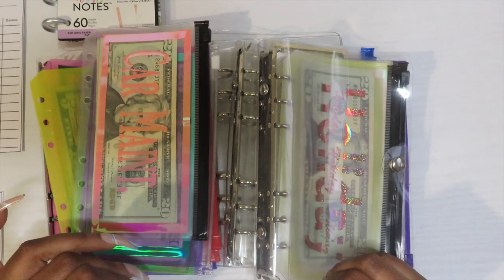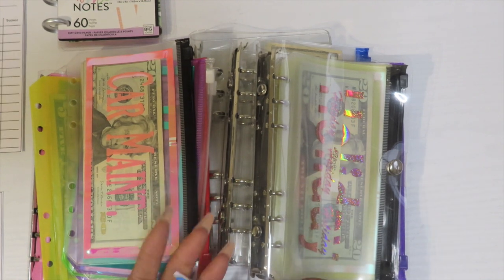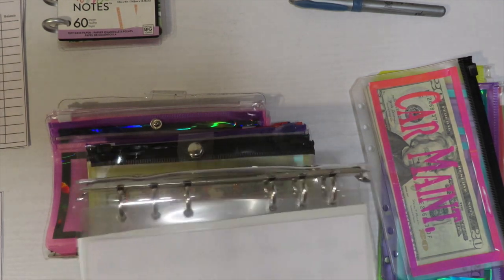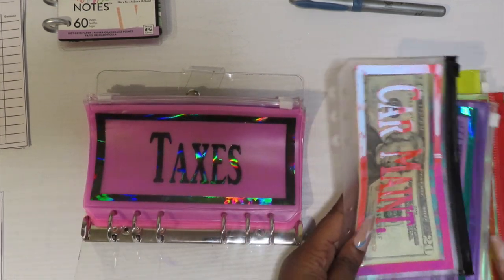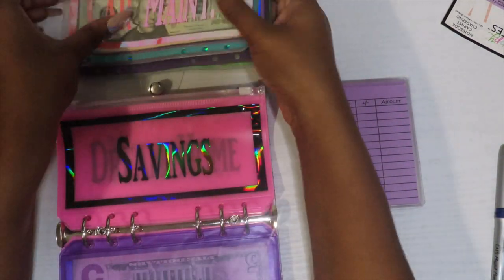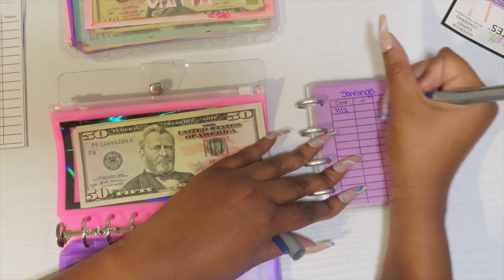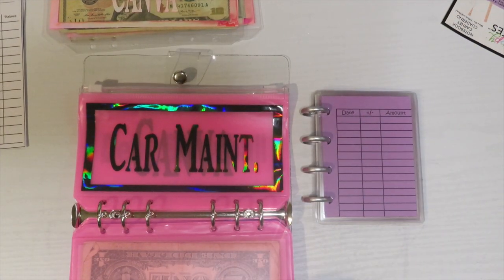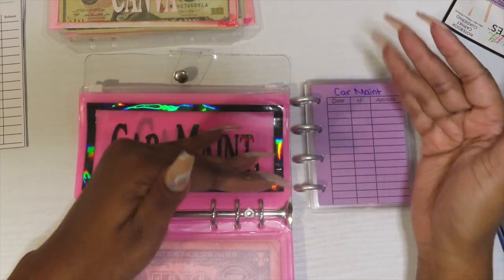Swapping Out Sinking Fund Envelopes + New Releases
Hey, Hi, Hello, and Welcome

Elevated Babes Count: 3,562

Items Mentioned 🤍